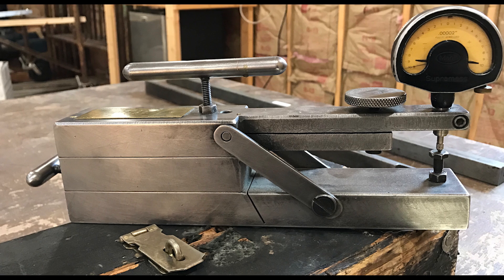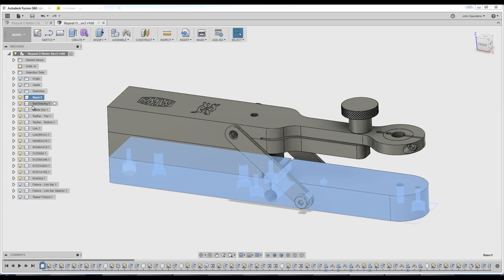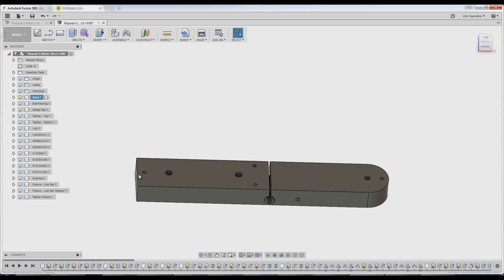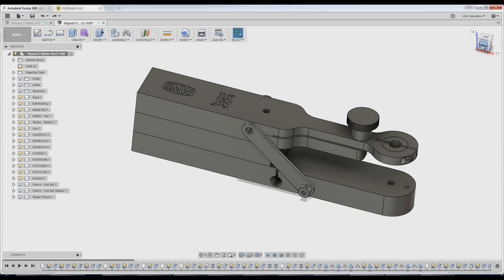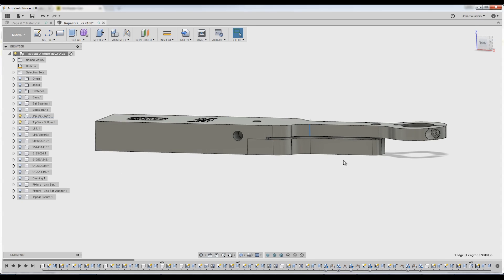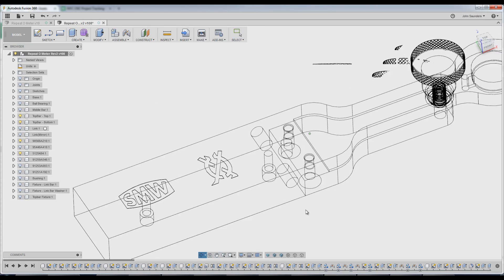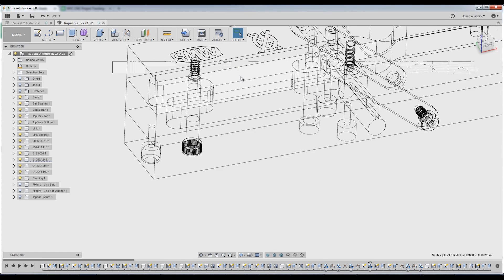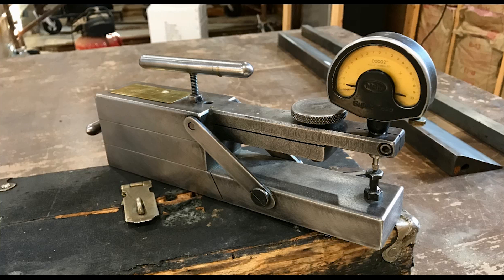DIY Repeat-o-Meter: Feedback from Tom Lipton! FF86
Revising the DIY Repeat O Meter in Fusion 360 after feedback from Tom Lipton!

5 Reasons to Use a Fixture Plate on Your CNC Machine